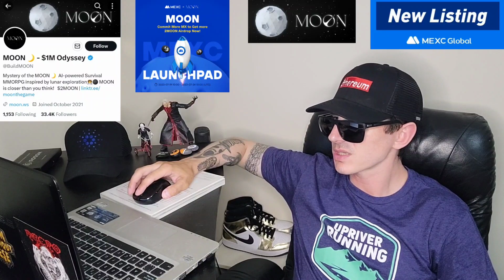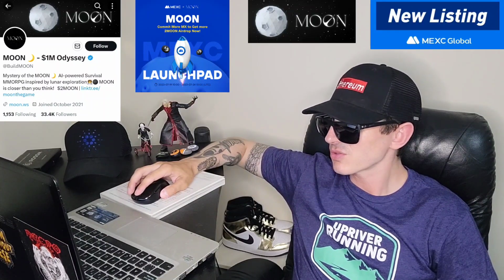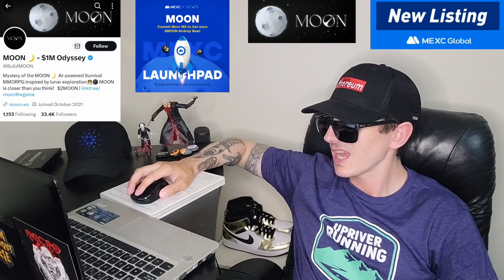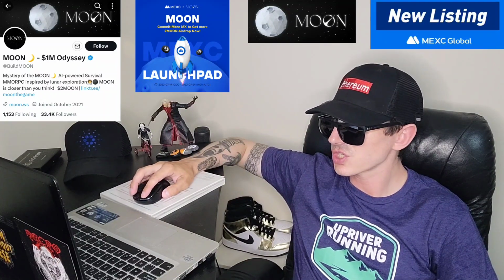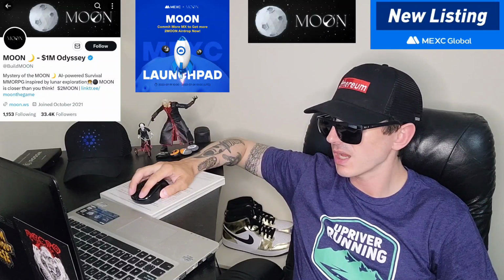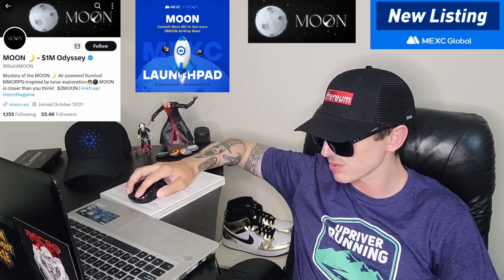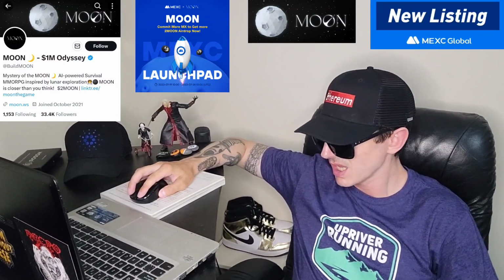$2MOON - THE MOON METAVERSE TOKEN CRYPTO COIN ALTCOIN HOW TO BUY MEXC GLOBAL 2MOON NFTS BNB ETH BSC